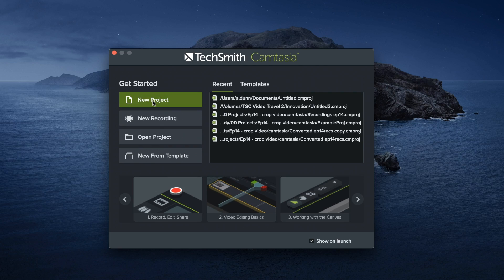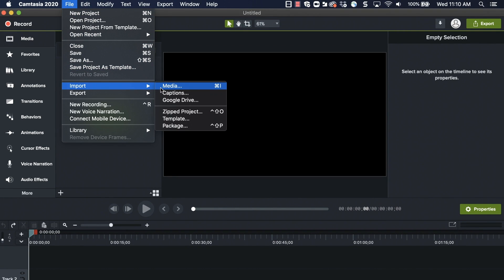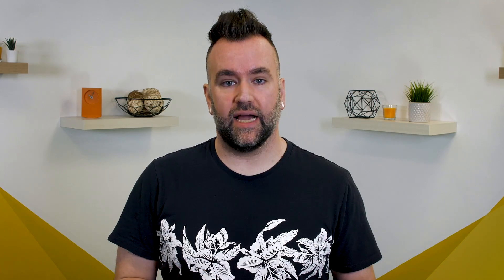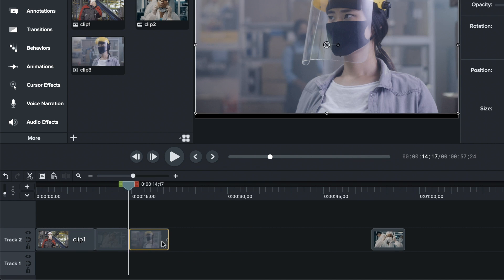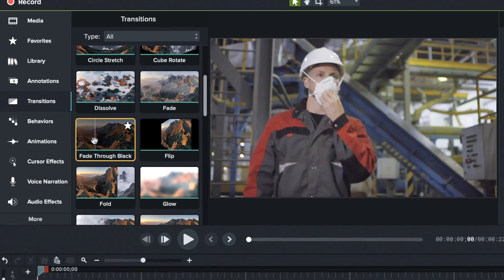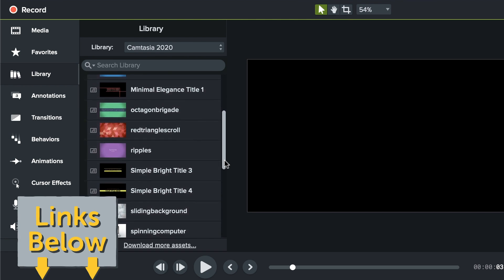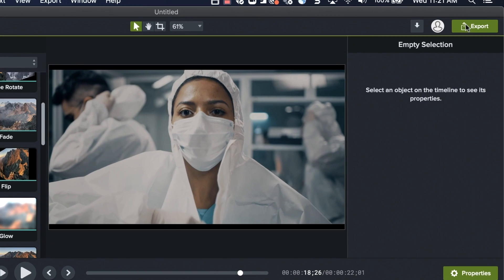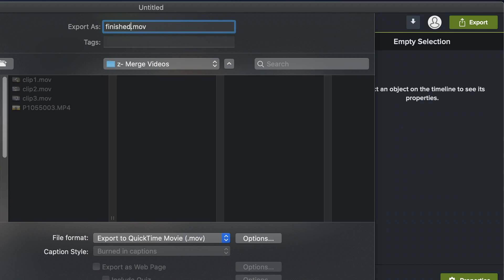Blend Two Videos Together: A Simple Tutorial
Have you ever had multiple clips that you needed to merge into one? Or, maybe you’re creating a new video and you need to use multiple clips from different video sources.

Luckily, it’s way easier than you might think to merge videos. In this video, we show you how to use TechSmith Camtasia to do just that.